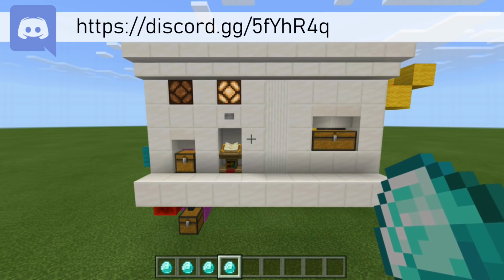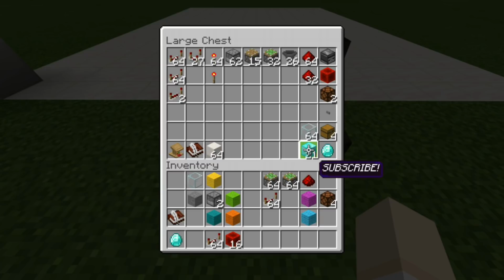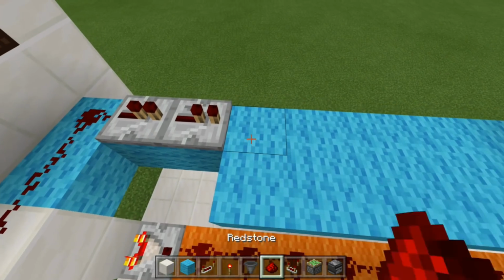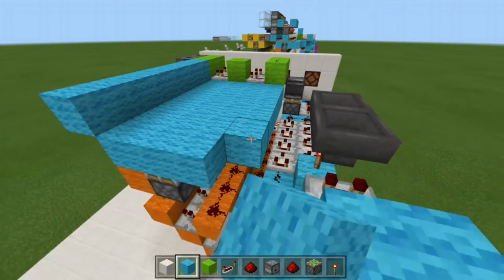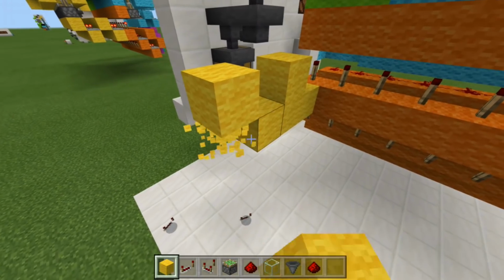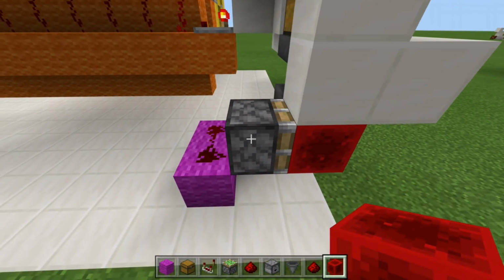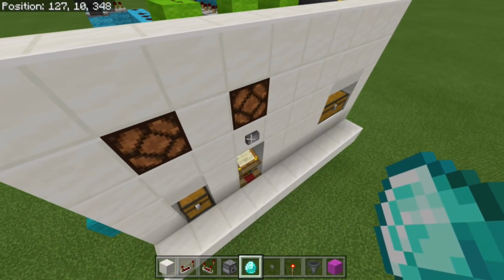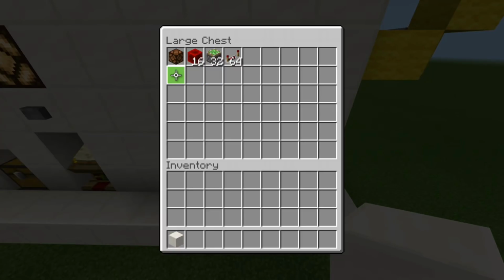Minecraft Bedrock - Lectern Shop Tutorial [Lectern Store] ( Xbox/ MCPE/ Windows 10/ Switch )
In this Minecraft Bedrock Edition ( Xbox/ MCPE/ Windows 10/ Switch) redstone tutorial, I'll show you how to make a lectern shop!

This Lectern redstone shop allows you to sell items in different quantities: 1:1, 1:16, 1:32, and 1:64!

Lectern Shop features:
- Sell items 1:1, 1:16, 1:32, or 1:64
- Inventory/Storage Indication Lamp
- "Pay First" Payment System
- Redcoder Circuit

This lectern store was inspired by "How to Make a Store in Minecraft 1.14" for Java Edition by Mumbo Jumbo, but is configured to work for Bedrock Edition, on top of having extra features.

Thanks for all of your comments, feedback, and support!

Created in v1.11.4 ( Minecraft Bedrock Edition / Better Together )